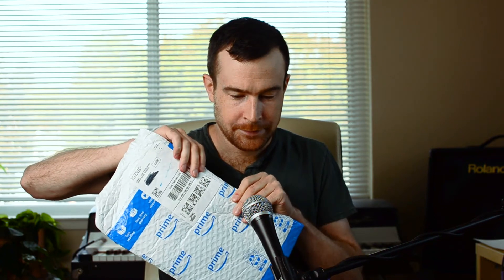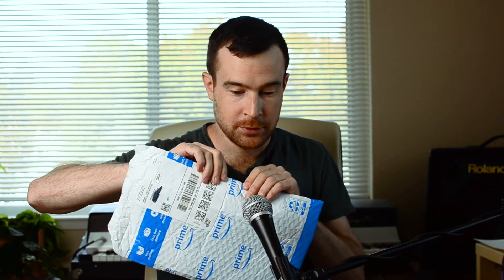Unboxing the Synthase Guide to Chords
Nate May gets his first book in the mail.